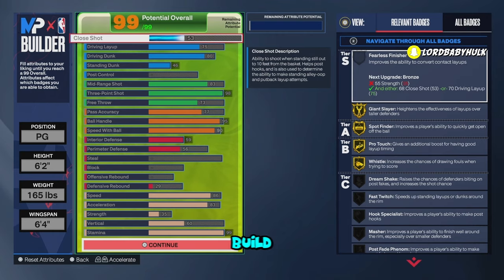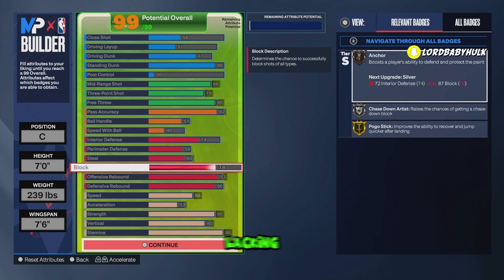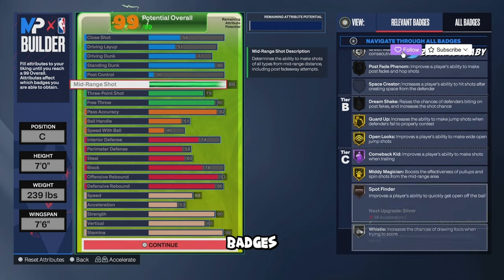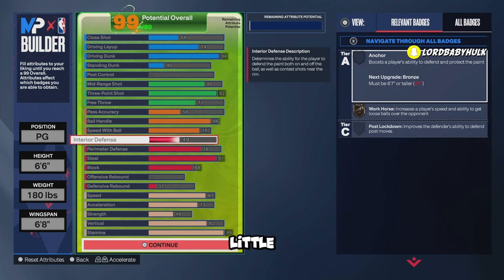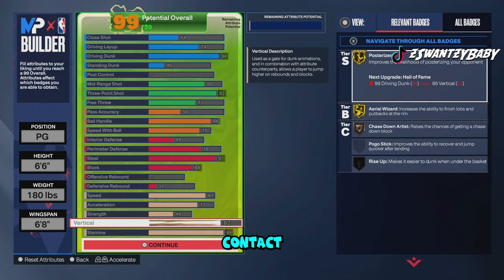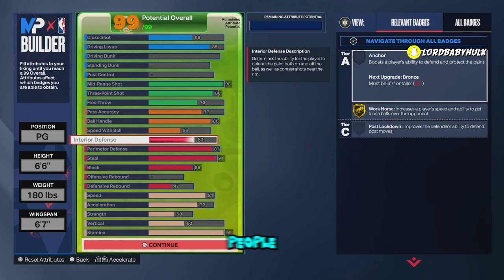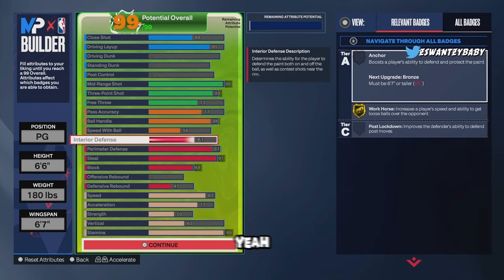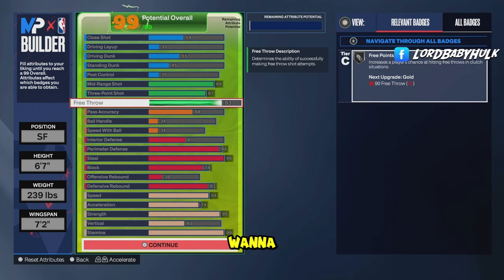SEASON 8 UNSTOPPABLE TOP 7 BEST BUILDS in NBA 2K24! MOST OVERPOWERED BUILDS on NBA2K24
SEASON 8 UNSTOPPABLE TOP 7 BEST BUILDS in NBA2K24 ! MOST OVERPOWERED BUILDS on NBA 2K24

0:00 intro
0:49 7'0 shooting center
2:35 6'2 offensive heavy point guard
3:50 6'6 all around 2 way guard build
4:55 7'0 diming inside center
6:20 6'6 offensive heavy all around 2 way guard no speed with ball build
8:28 6'7 best offensive rebounding pure lockdown
9:40 6'4 offensive heavy point guard

yrndj, the book of swante, michael force, dr 2k, Kellhitemup95, prettyboyfredo, shoot everyone, shooteveryone, and agent 00 (
, solluminati sunset, shooteveryone chris smoove park, i have the best dribble moves in nba 2k18, jump shot, custom, i have the best jumpshot in nba 2k18 that it will make you wet, how to, greenlights in nba 2k18 mypark, prettyboyfredo exposed, Free LSK, clout machine, prettyboyfredo fake pranks, patch 7, mt. dew tourney, i have the best player builds in nba 2k18, nba 2k18 best player build for slasher, nba 2k18 best player build for sharpshooter, nba 2k18 best speedboosting player
nba
2k
swante 2k24
2k23
nba2k
nba 2k24
nba 2k
nba2k24
best build 2k24
top 5 best builds in nba 2k24
nba 2k24 best build archetype
nba 2k24 most overpowered build
top 5 best builds on nba 2k24 current gen
top 5 best builds 2k24 current gen
best center build nba 2k24
best playshot build nba 2k24
top 5 builds
top 5 best builds 2k24 next gen
current gen 2k24
nba 2k24 season 9
season 9 2k24